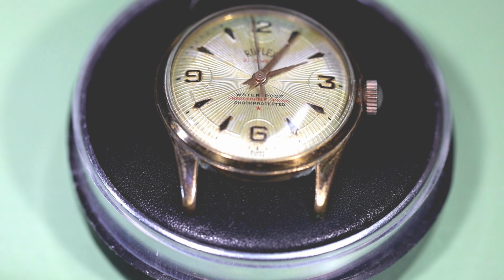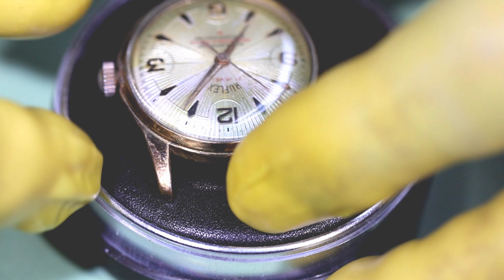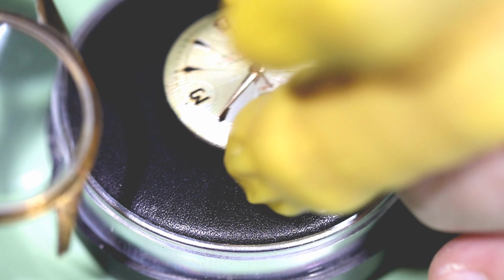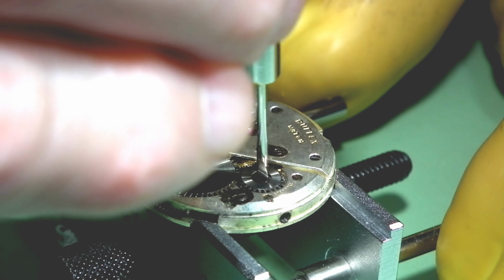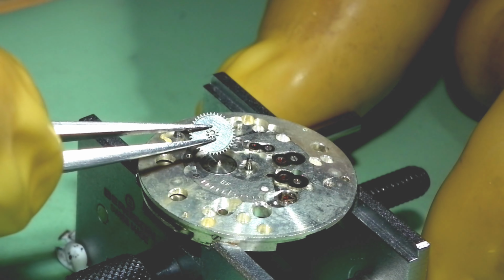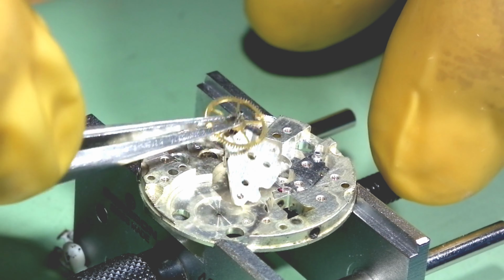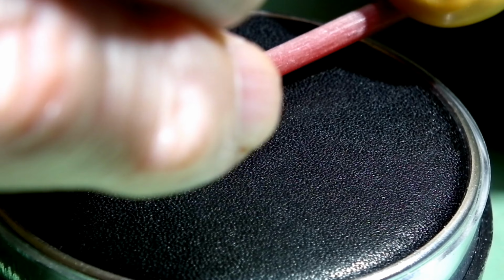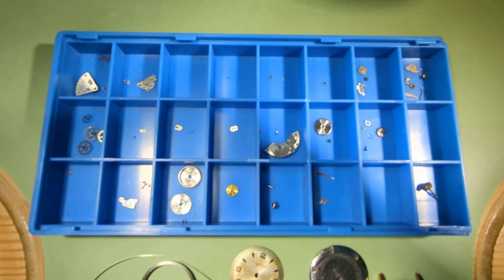Restoring RUFLEX 1950's Vintage Mechanical Watch with ETA 1080 Swiss Movement - Part I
This is a Part I of the video to show my work on disassembling a vintage 1950's mechanical watch based on the Swiss movement Cal. ETA 1080.

TOOLS:
5 Dish Watch Oiler Set
2L Degas Sweep Ultrasonic Jewelry Cleaner

ACCESSORIES and MATERIALS:
7PC 3 Inch Buffing Wheel Kit
24 Outlet Heavy Duty Multi Plug
3M Rugged Comfort Quick Latch Reusable Respirator
3M Respirator Cartridge 6006
24V DC High Torsion Reversible Motor